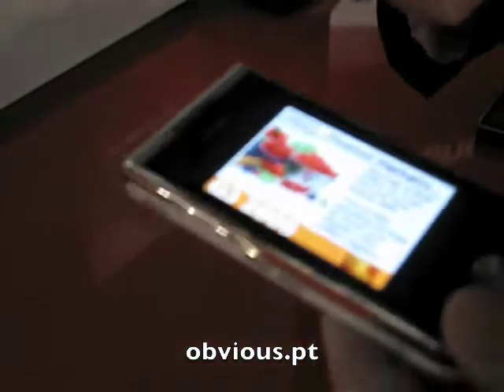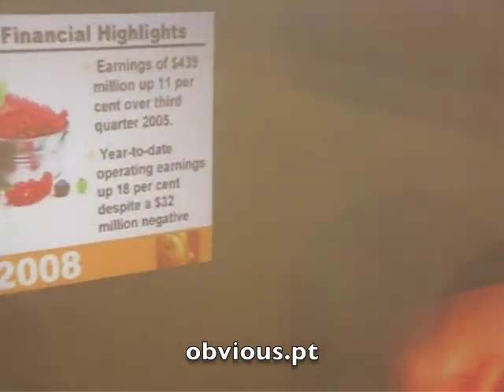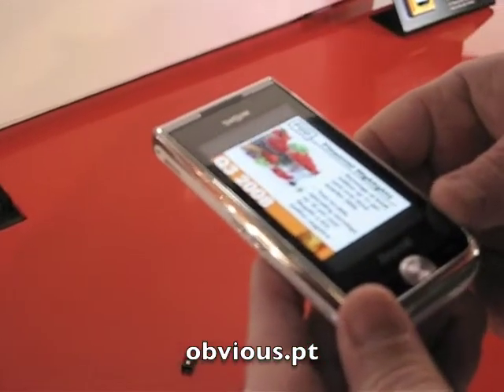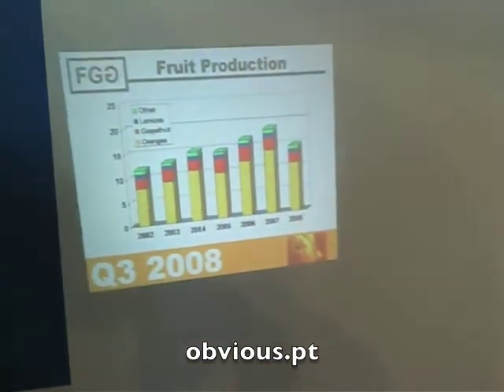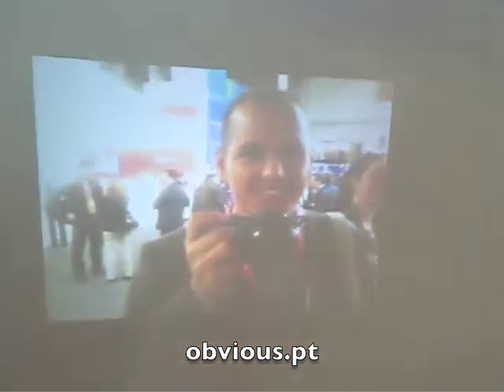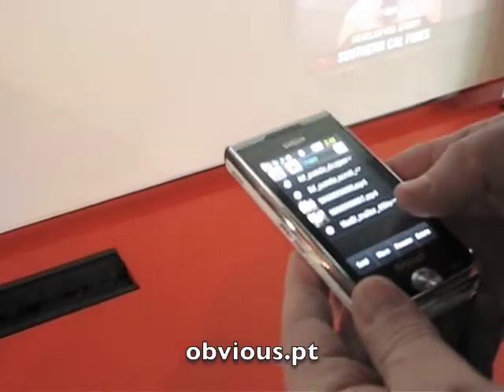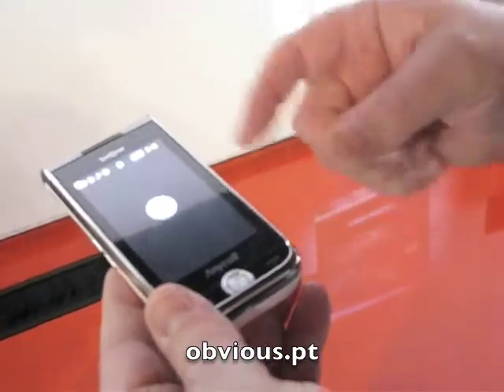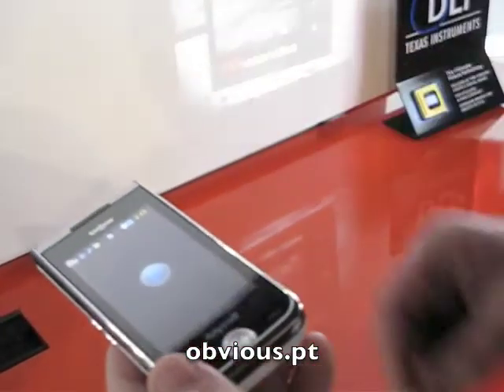Texas Instruments - Micro projetor